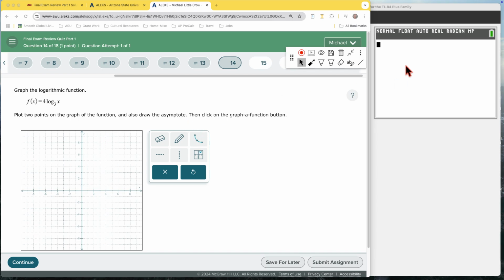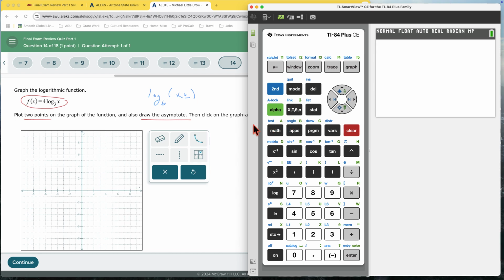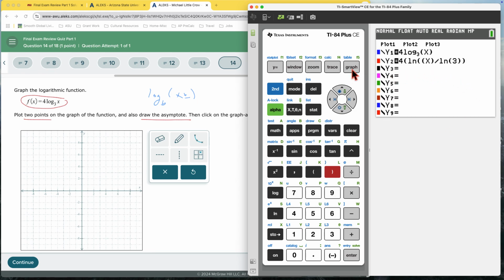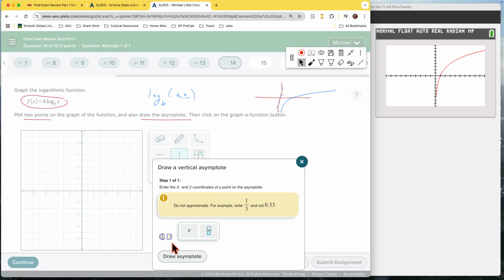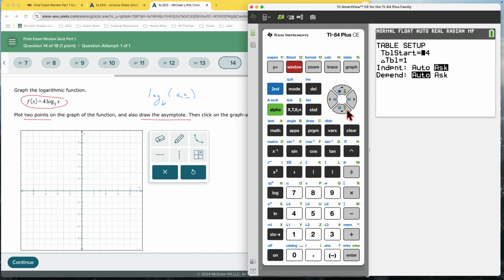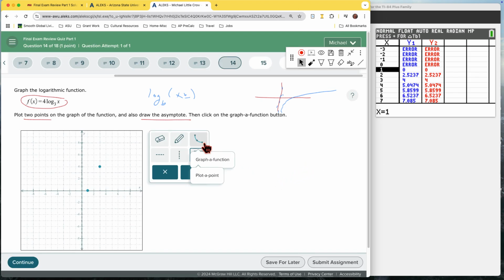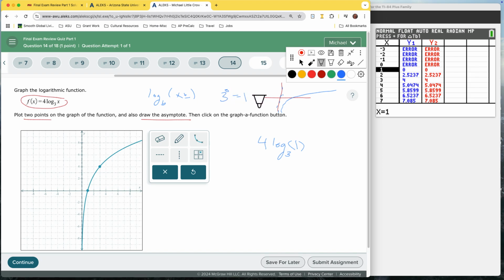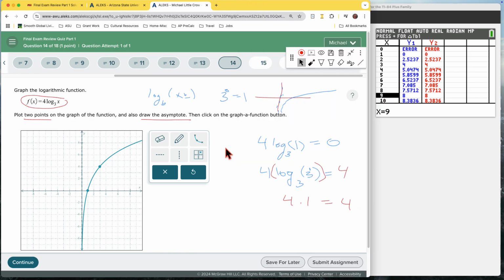MAT117 Final Exam Review Quiz #1 Q14